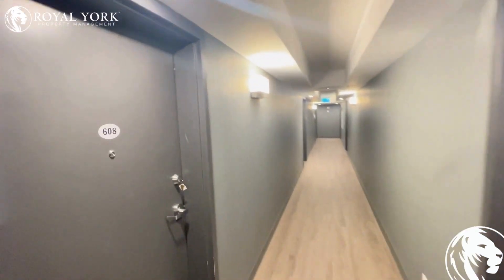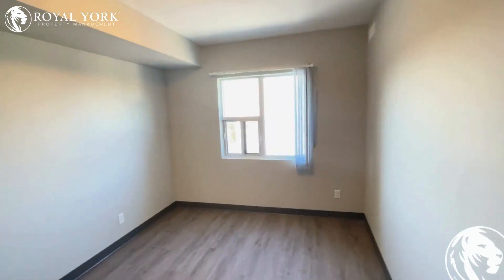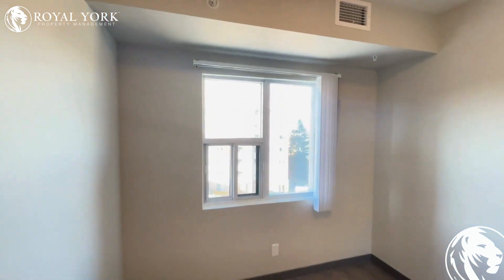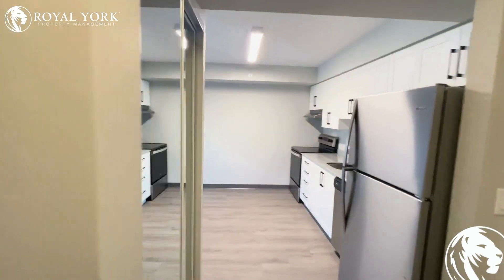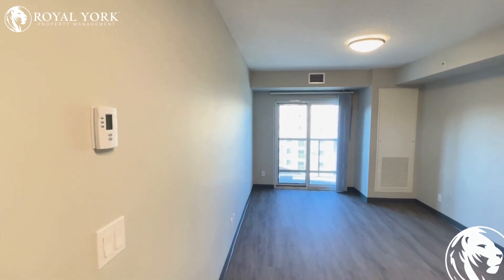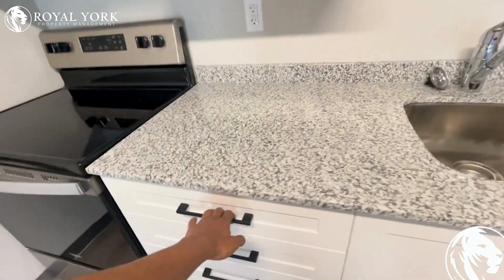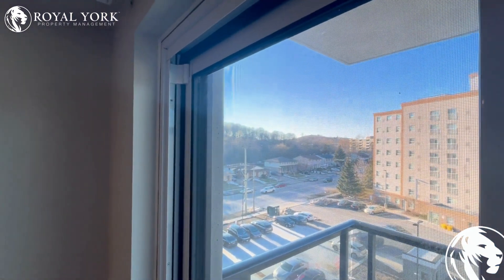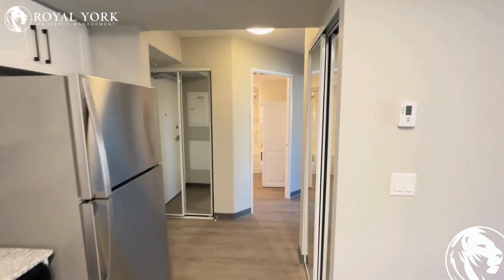2 BED 1 BATH - CONDOMINIUM FOR RENT - 595 STRASBURG ROAD, KITCHENER, ONTARIO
2 Bedrooms , 1 Bathroom , Near Parks, Public Transportation, Bus Stops, Schools, Shopping Malls, Grocery Stores, Restaurants, Bars and Sport Clubs. The unit also has an  Upgraded Kitchen,  Stone Countertops, Vinyl Floors,  Upgraded Bathrooms,  Private Terrace/Backyard  and Tons of Natural Light.

608-595 Strasburg Road, Kitchener, Ontario N2E 0J7
Block Line Road and Strasburg Road

$2,200.00
Enjoy Special Rates From Our Partners:
Rogers
Bell
Apollo Insurance
The Brick

UNIT AMENITIES:

2 Bedrooms  | 1 Bathroom
*Brand New - Never Lived in Condominium
*Upgraded Kitchen
*Stone Countertops
*Stainless Steel Appliances
*Ensuite laundry
*Vinyl Floors
*8 Foot Ceiling
*Upgraded Bathrooms
*Regular Closets
*Ensuite Bathroom
*Lawn and Snow Removal: Included
*Personal Thermostat
*Private Terrace/Backyard

BUILDING AMENITIES:

*Parking Garage
*Visitor Parking
*Bicycle Storage
*Enter Phone System
*Lobby/Lounge

Available Immediately!!